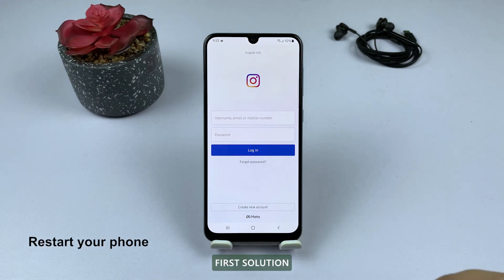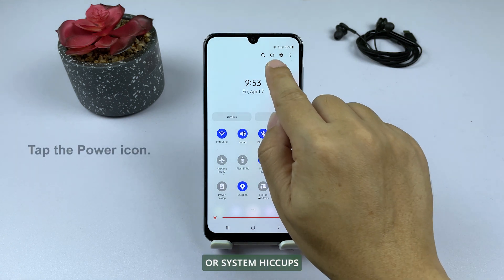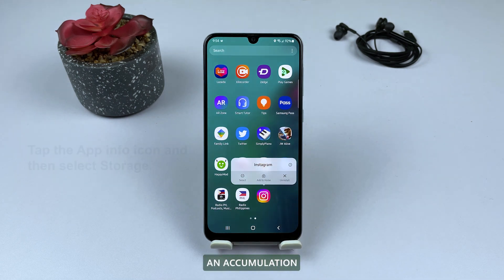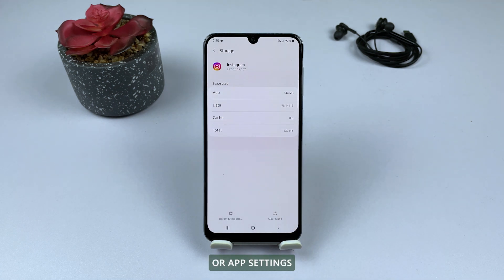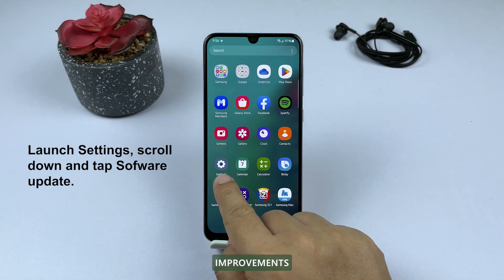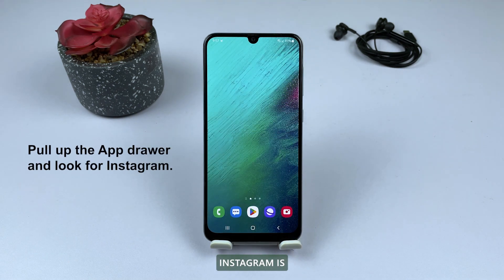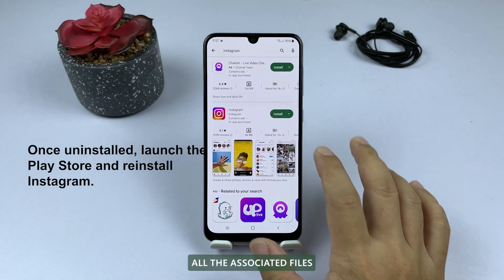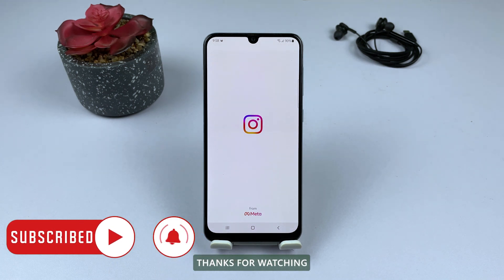Fix Instagram Has Stopped On Samsung Galaxy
Are you experiencing the frustrating "Instagram has stopped" issue on your Samsung Galaxy device? Don't worry, you're not alone.
In this video, we will show you five solutions to fix this problem.